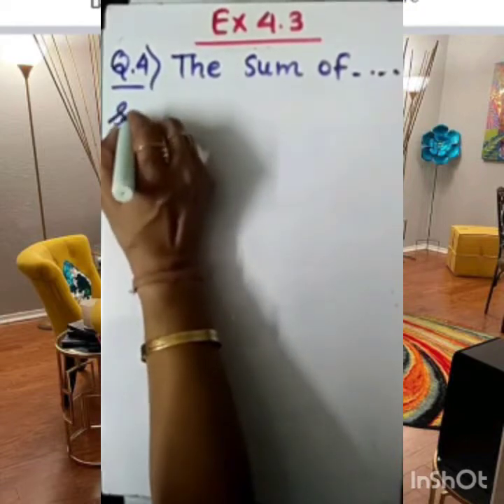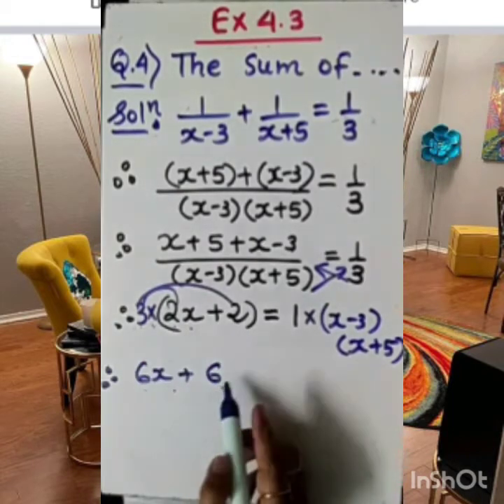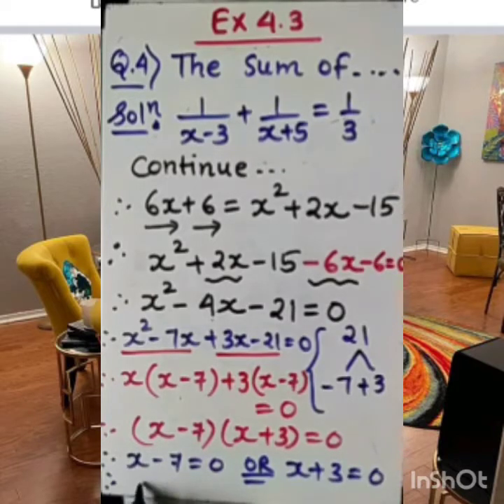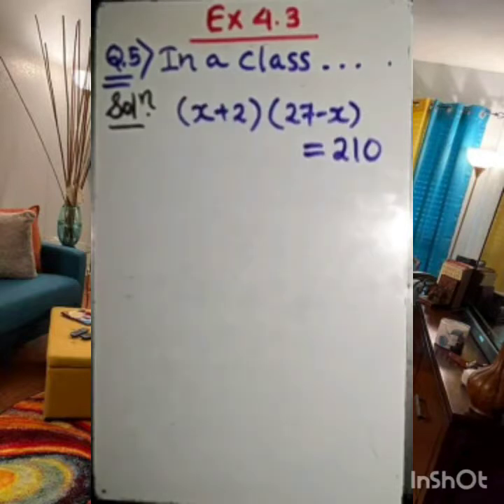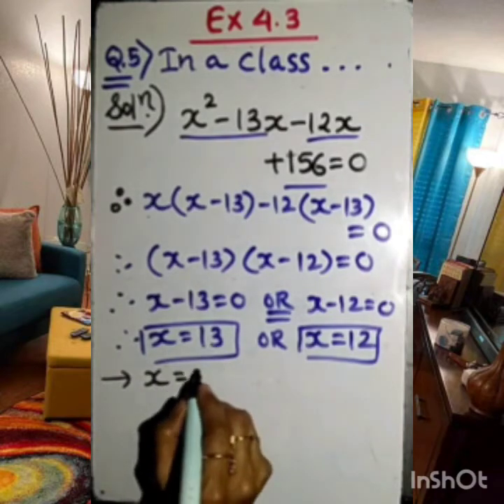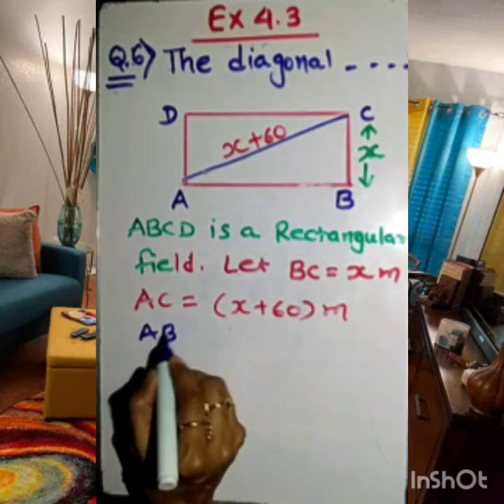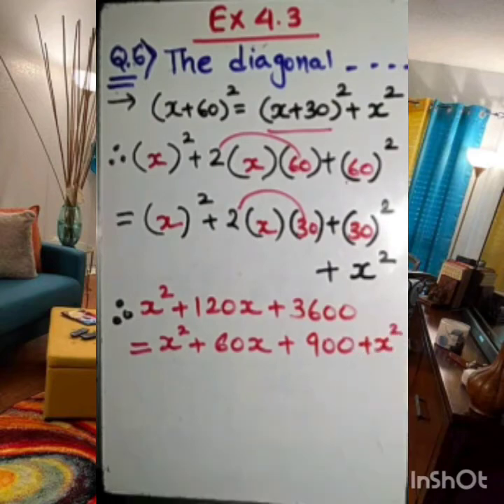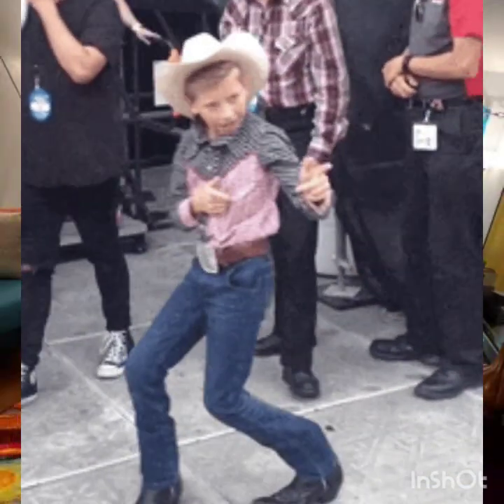CLASS 10 II CHAPTER 4 II QUADRATIC EQUATIONS II EX.4.3 Q.4,Q.5,Q.6(NCERT)